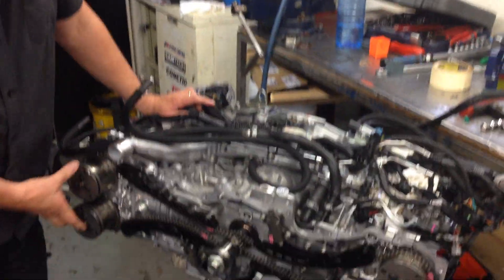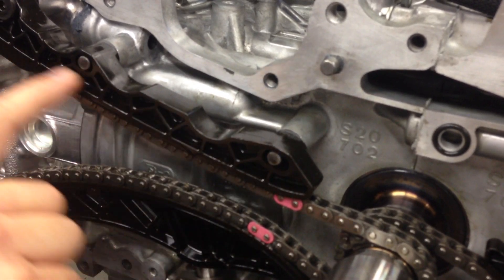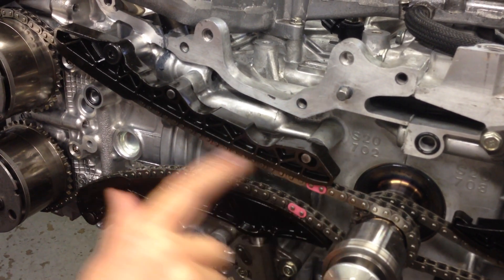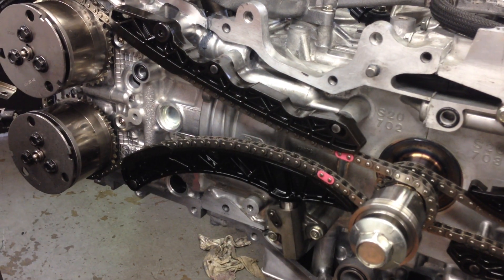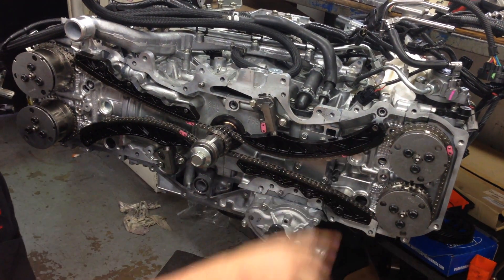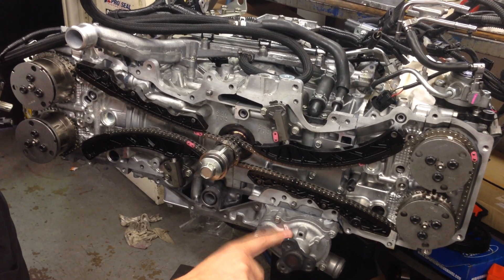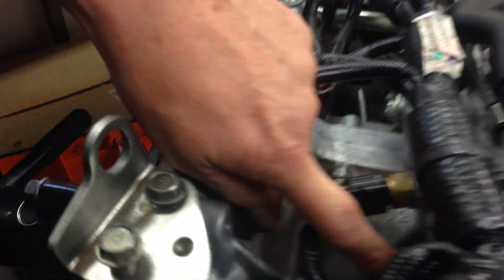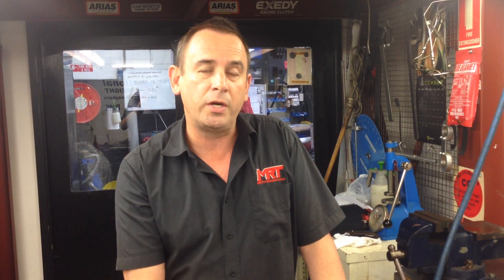Subaru BRZ FA20 cam chain info, tips and traps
MORE  DATA
In this video we talk about what to look for with Conrod design as the choice gets more varied!